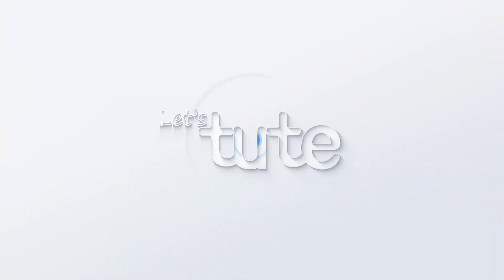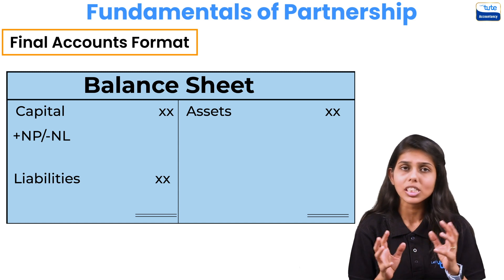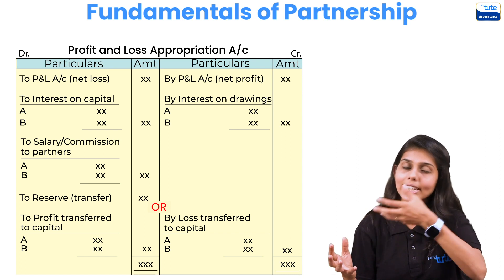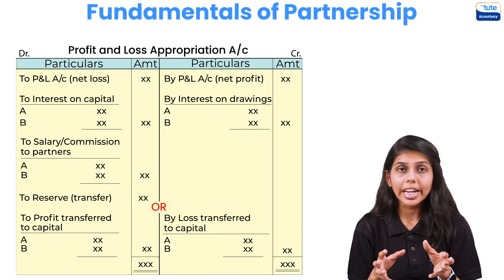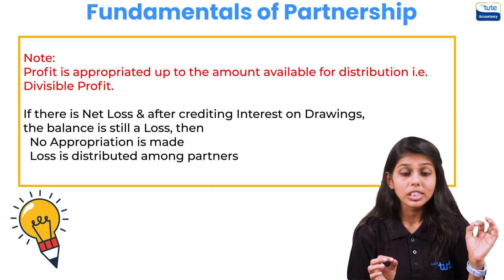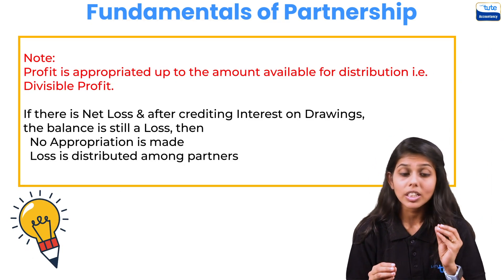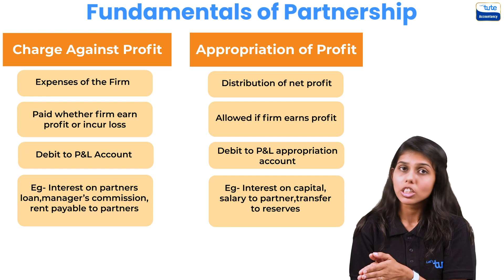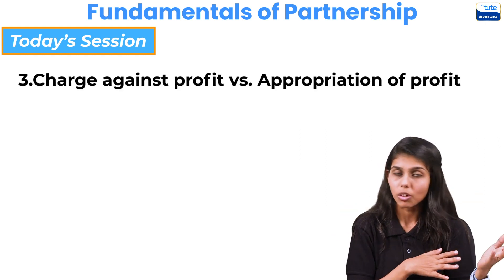Fundamentals of Partnership | Profit & Loss Appropriation A/c | Class 12 | Letstute Accountancy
Hello Friends,
Watch this Partnership Accounting video - Fundamentals - Part 2 where we have explained what is Profit & Loss Appropriation A/c and how to prepare the same.
Also covered the difference between Charge against profit & Appropriation of profit.

0:00 Introduction & Revision of Part 1 - Fundamentals of Partnership
0:25 Final Accounts - Trading A/c, P&L A/c, Balance Sheet
1:49 Profit & Loss Appropriation A/c
6:05 Important note
8:03 Charge against profit & Appropriation of profit
10:49 Question (test)

Watch the entire video and then test your understanding by answering the question asked at the end. Give your answers in the comments below.

Amazon Store: